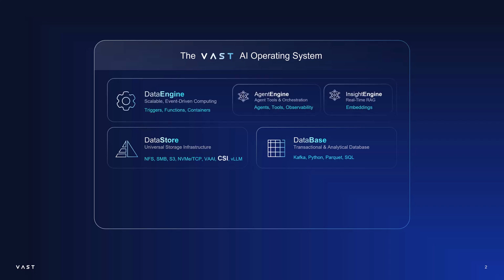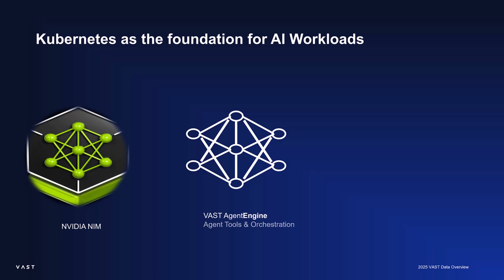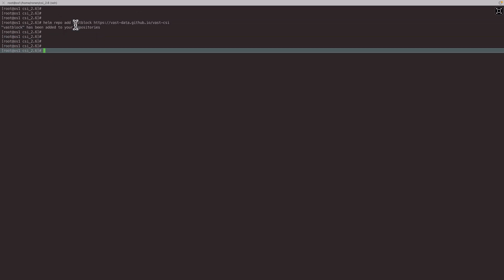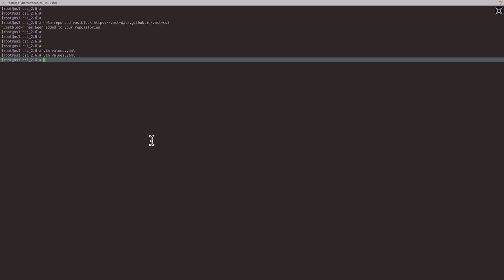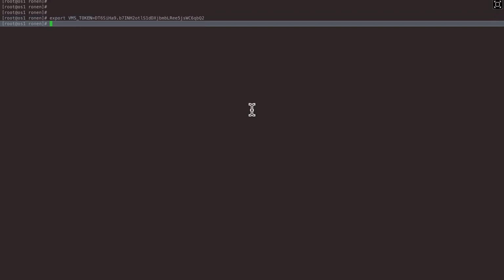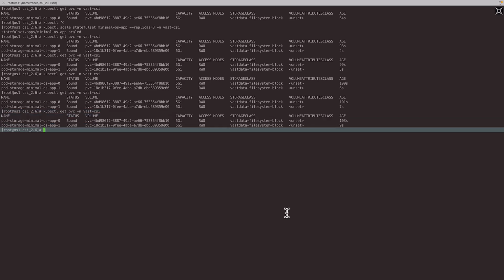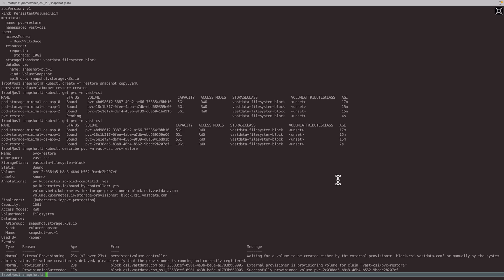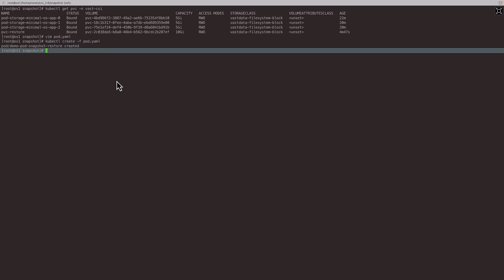Integrating VAST AI OS with Kubernetes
This demo shows how to Integrate VAST AI OS with Kubernetes, using the Block (NVMe over TCP) Protocol